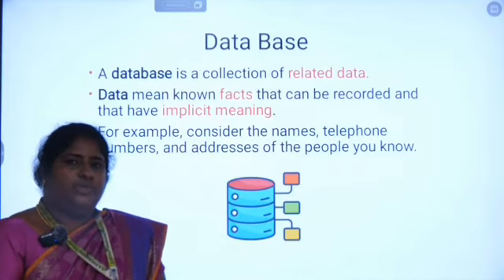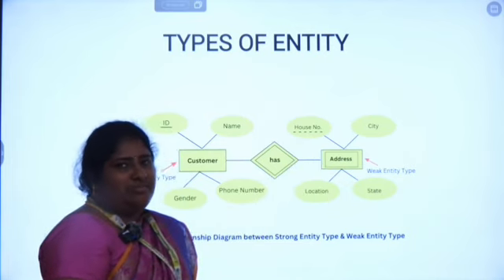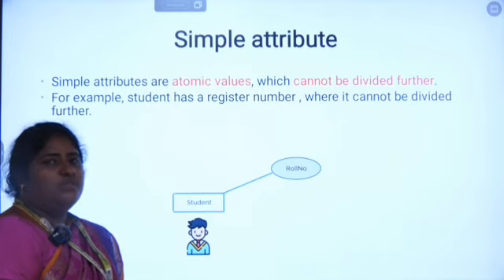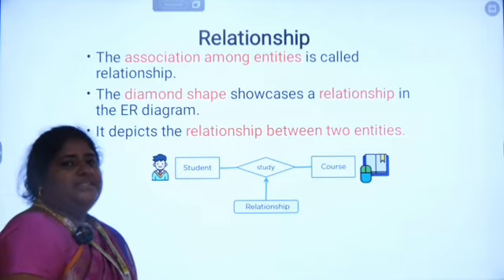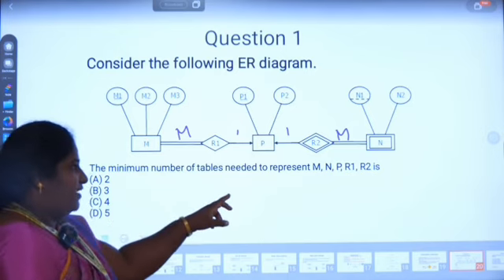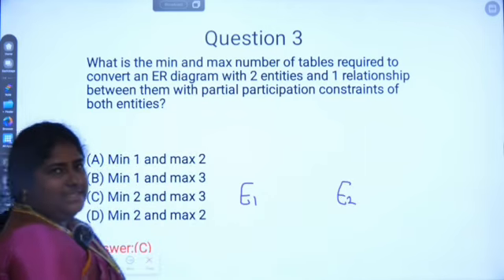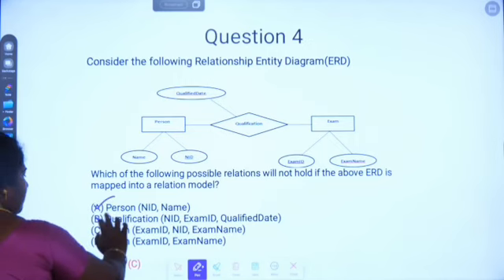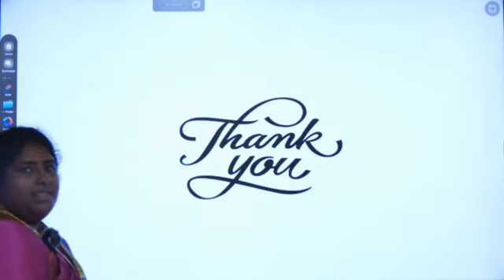DATABASE-ER MODEL-GATE CLASS 2024-Ms. T.VEENA-S.A.ENGINEERING COLLEGE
DATABASE-ER MODEL-GATE CLASS 2024-Ms. T.VEENA-ASSISTANT PROFESSOR-DEPARTMENT OF INFORMATION & TECHNOLOGY-S.A.ENGINEERING COLLEGE